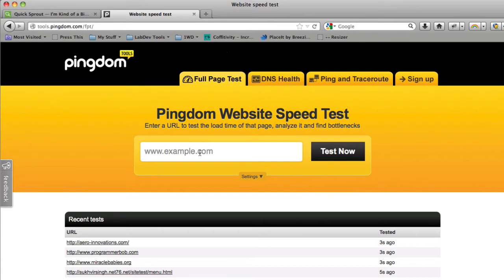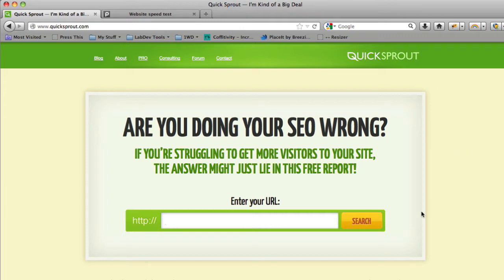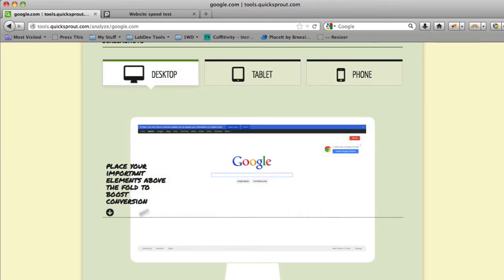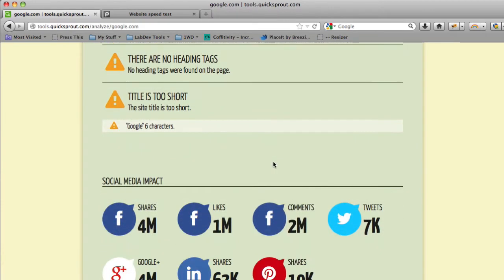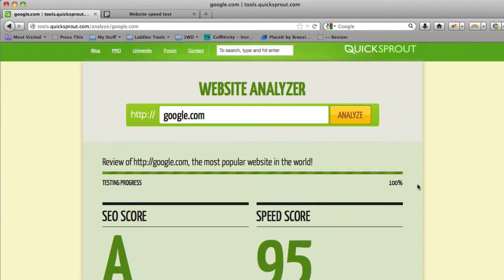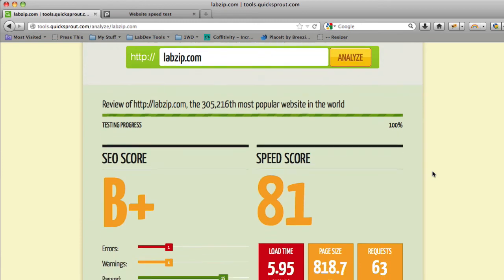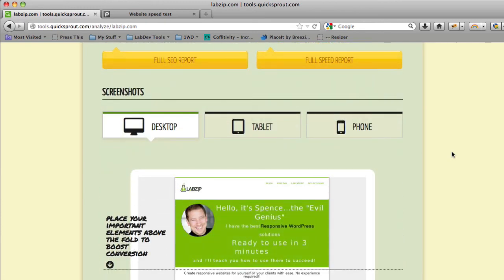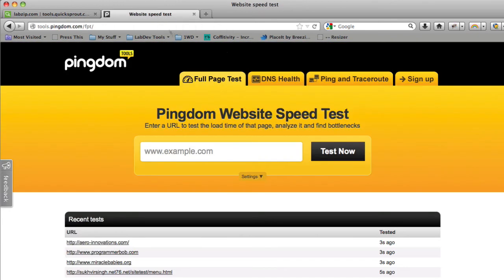Free Website Analyzer Tools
In this video, you will learn about the latest website analyzer tool from QuickSprout.com that is very similar in features to the tool found at Pingdom.com

Both of these tools help you to clearly see and understand the performance and potential warnings or errors found on your site, or that of your client. By addressing these issues, you can more easily improve your SEO and user experience.

More training like this is available at our community site.
Learn how to find three new clients in three days and earn your
first $300 as a Freelance Web Designer ... Guaranteed!